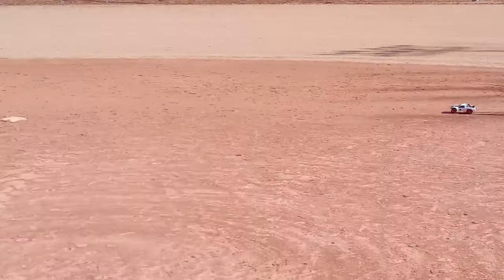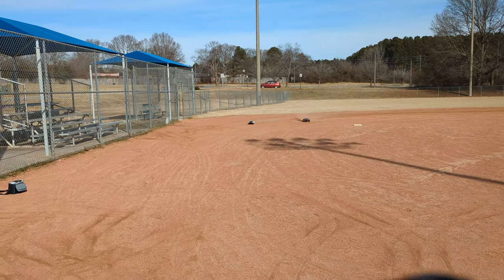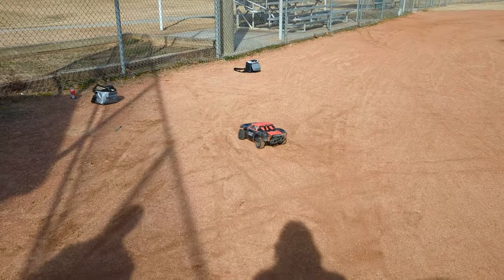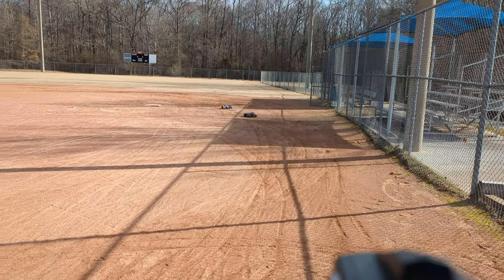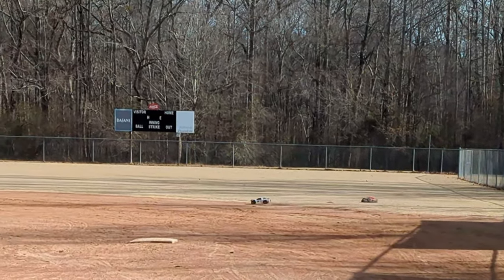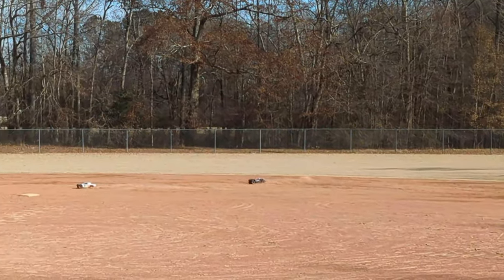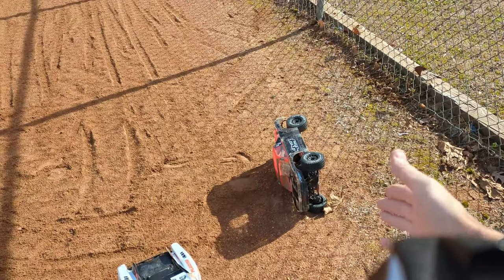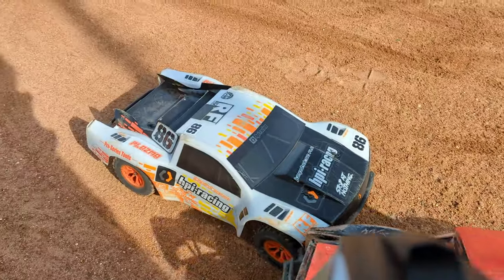Senton 3S BLX vs HPI Jumpshot SC FLUX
We announced we'll be doing a Short Course Truck series. We will include trucks by several name brands, and at the end of each episode there will be a race. Then, at the end of the series we're going to race all the short course trucks head to head in an epic race. But first, Tado and I thought it would be a good idea to brush up on our own race driving. So, we put the Arrma Senton BLX 3s against the HPI JUMPSHOT SC FLUX V2 in today's video for some good racing FUN! Who WINS? Arrma, or HPI?